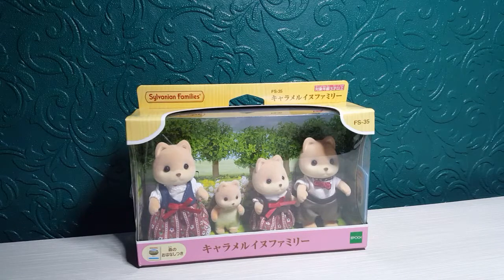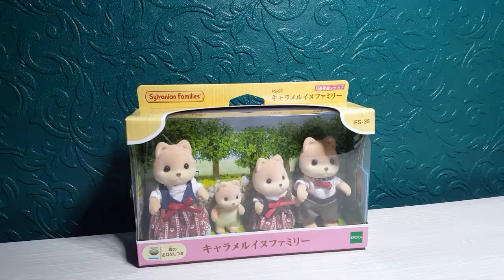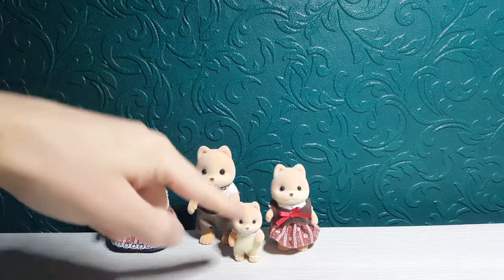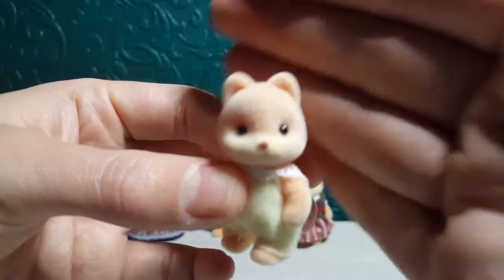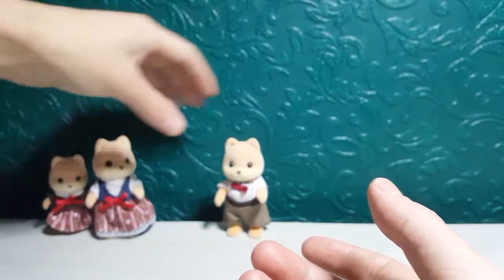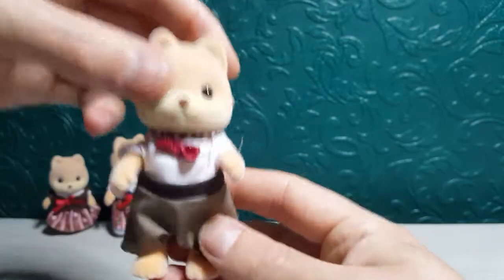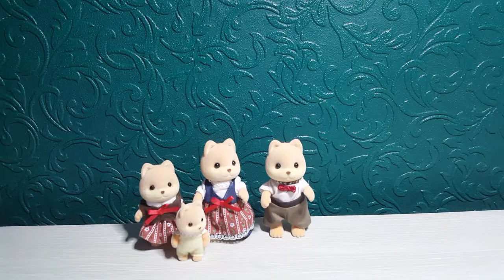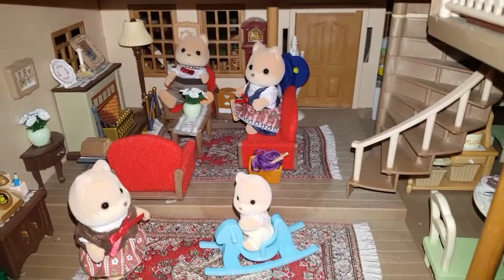Sylvanian Families Caramel Dog Family Toy Review